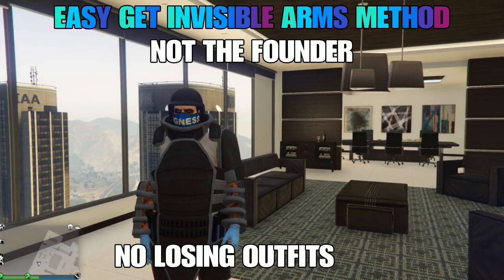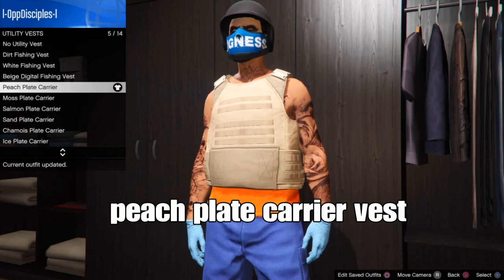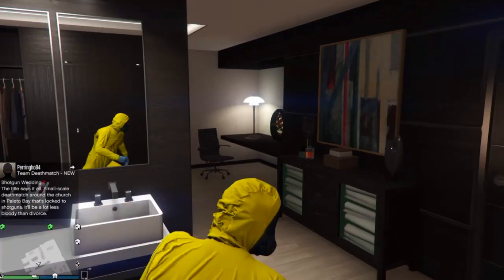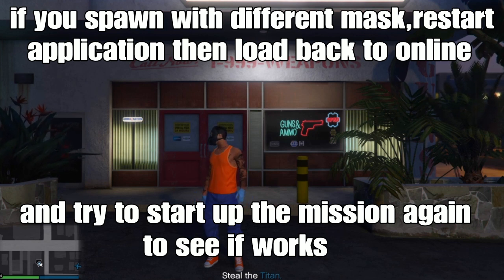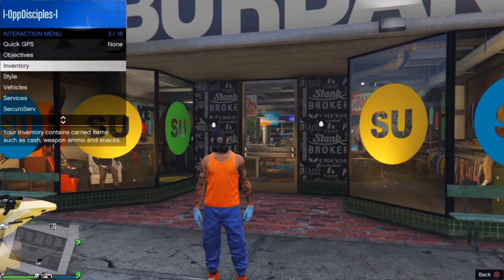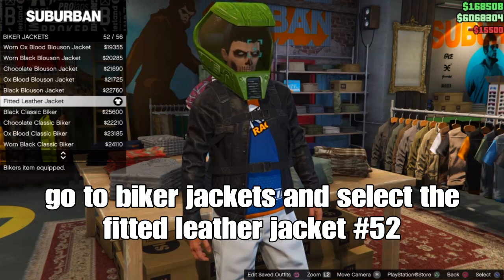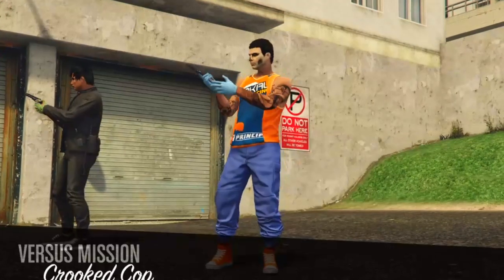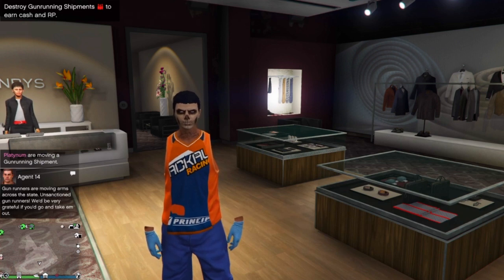GTA 5 ONLINE - GET PERMANENT INVISIBLE ARMS WITH NO TRANSFER TUTORIAL(PATCH 1.54)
THIS SUPER EASY GLITCH OF HOW TO GET FULLY INVISIBLE ARMS PERMANENT ON GTA 5 IS CLEAN, SO CHECK OUT THE FOUNDER BELOW

●▬▬▬▬๑۩۩๑▬▬▬▬▬● ▬▬▬▬● ●▬▬▬▬๑۩۩๑▬▬▬▬▬● ▬▬▬▬●

▓▓▓▒▒▒░░░ ICE ME ░░░▒▒▒▓▓▓

●▬▬▬▬๑۩۩๑▬▬▬▬▬● ▬▬▬▬● ●▬▬▬▬๑۩۩๑▬▬▬▬▬● ▬▬▬▬●

🔥GLITCH FOUNDER-

🥌RED/GRAY OUTFIT🥌

🌈RACING LOGOS OUTFIT 🌈

BOTH ARE FOUND IN PANZOID SITE

IseakiFan

DanBoi